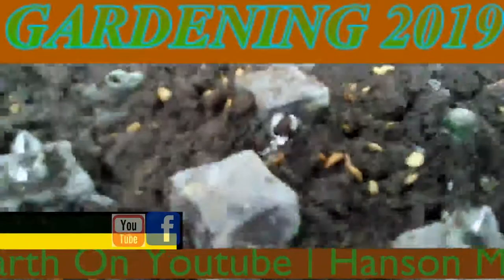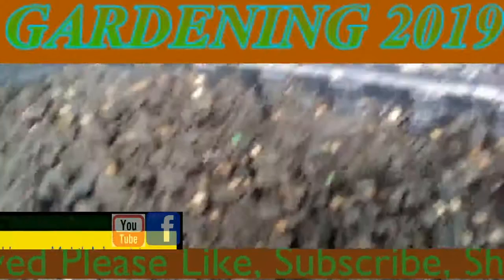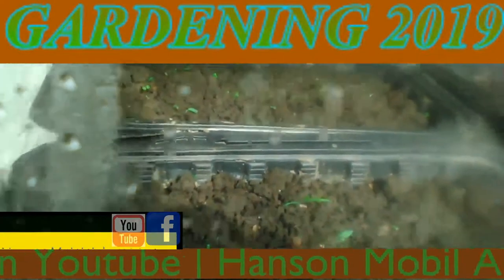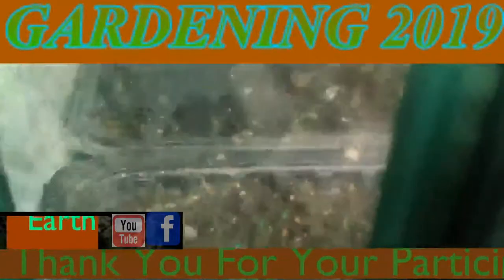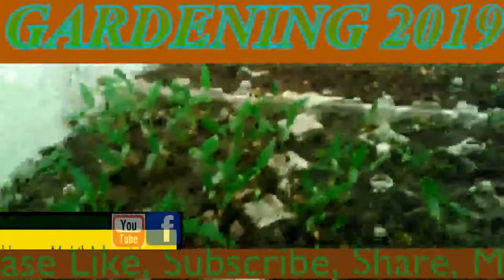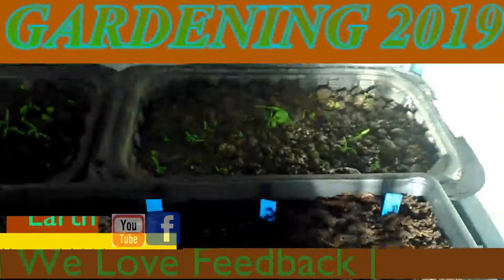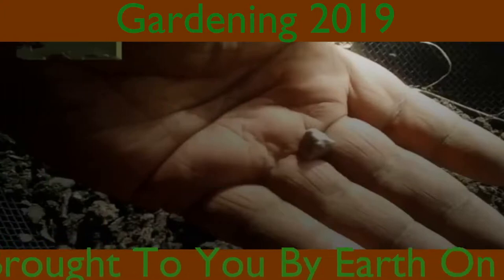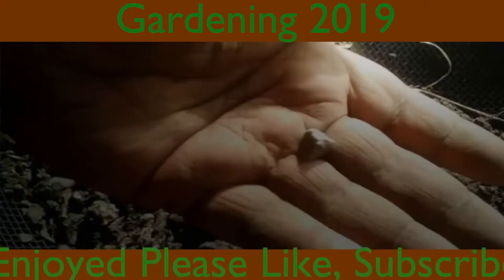Gardening 2019 (Peppers)